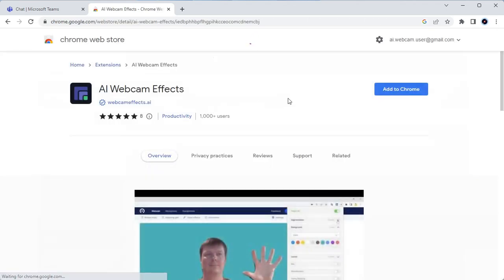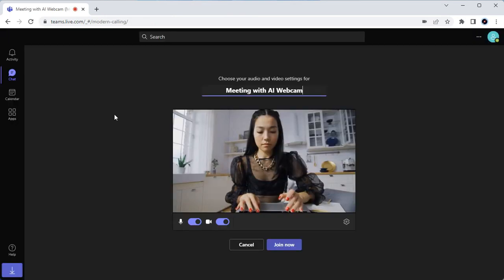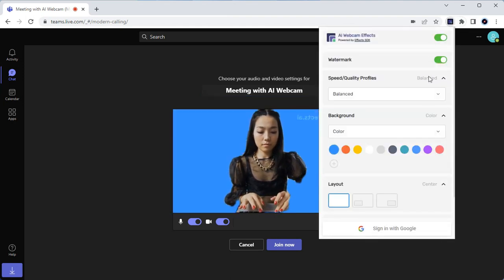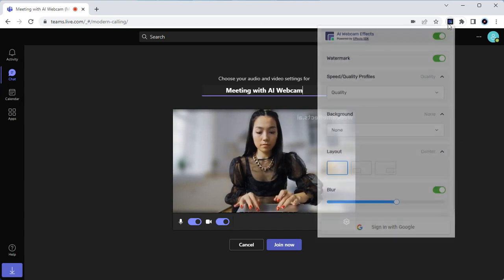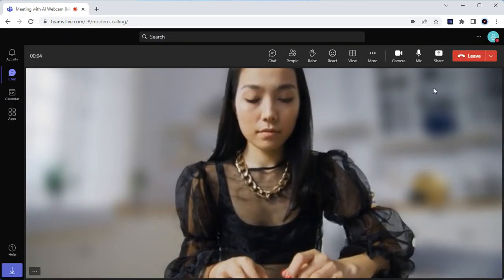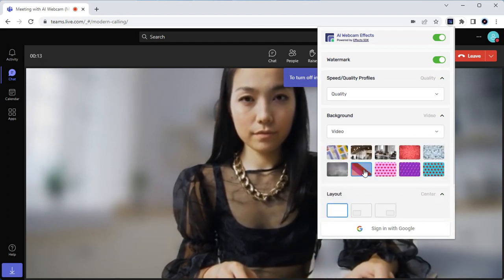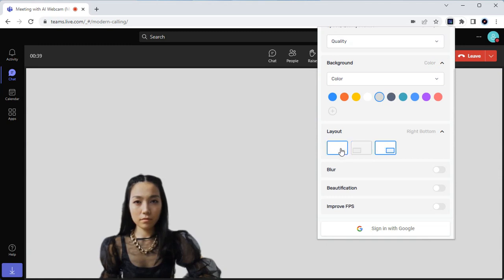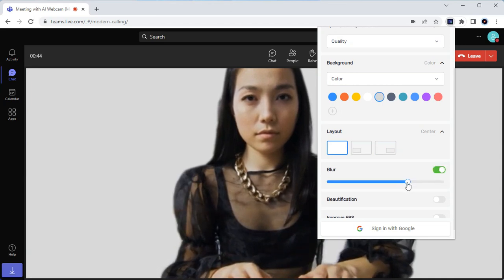How to change background in Microsoft Teams [2023]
This tutorial video will guide you on how to blur or change background for your video on Microsoft Teams meetings.
To get started, search for the AI Webcam Effects extension at the official Chrome Web Store and add it to your browser. Once you've added the extension to your browser, you can enhance your webcam video using the AI Webcam Effects extension.

The following features are available out of the box:
- blur background on Microsoft Teams
- change background on Microsoft Teams. You can even choose from a variety of different backgrounds: images, videos, solid colors;
- improved colors;
- skin smoothness and beautification.

Simply activate the extension and improve your video stream  the way you like.

With these tips, you can enjoy a professional-looking, blurred background of your webcam video.